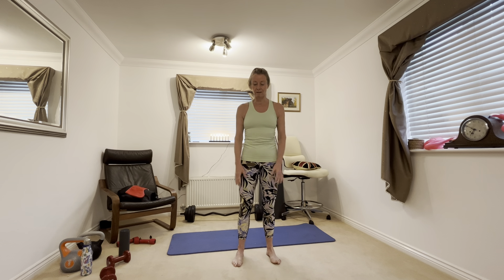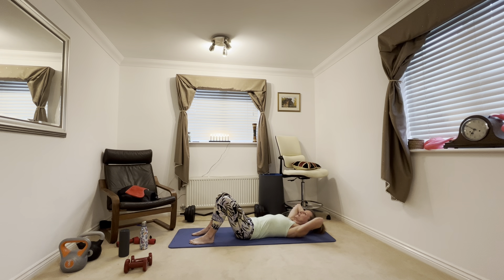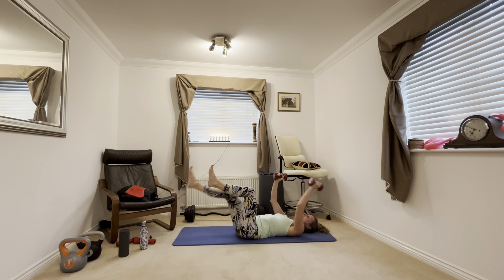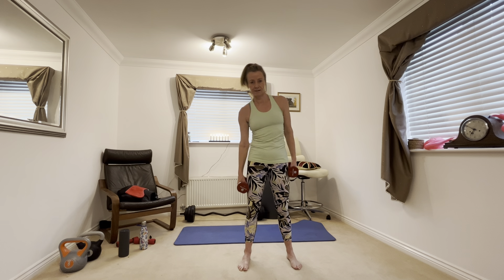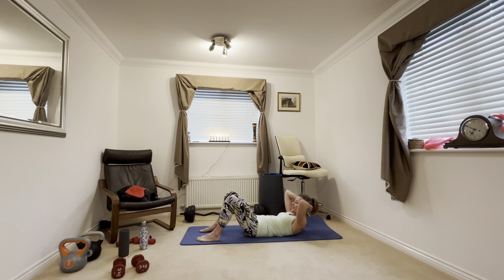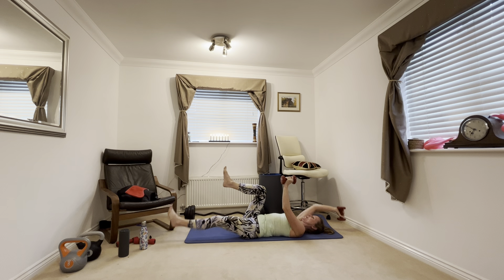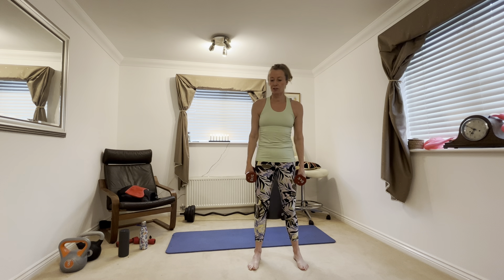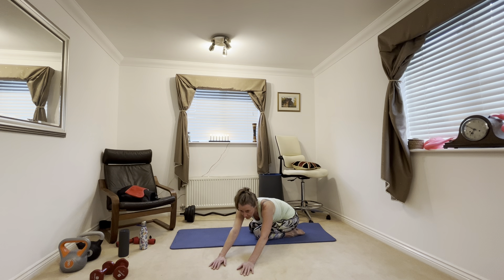ABC - Abs, Balance, Core with Tournesol Fitness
Session: Abs, Balance, Core
Equipment Needed: Exercise mat

Core strength is important for stability and balance and it helps to protect your back from injury and improves athletic performance. ABC stands for “abs, balance and core” and includes mat exercises, standing balance work and standing exercises working all areas of your core.

👍 Complete our survey for a chance to win!

Let us know how you enjoyed the 2022 Healthy You Virtual Festival! Complete this brief survey before the 20th February 2022 for a chance to win a £50 Amazon Voucher

Prior to starting this exercise video, please ensure you have enough space to move freely and your environment is free of any hazards that may cause you to slip, trip or fall. Please take part in suitable footwear or in bare feet (if appropriate) as recommended by the instructor. Make sure you have some water on hand to keep you hydrated.

By taking part in this activity, please understand that you are doing so at your own risk and that Cambridge City Council cannot take responsibility for any injury or illness that may occur to you as a result of taking part.  Rest assured that this activity should not cause you harm, but in the rare event that it does, it is recommended that you stop the activity immediately and seek medical advice.

The workout videos provided do not offer medical advice and should never replace guidance from a Doctor or other medical professional. This session is not suitable for anybody who has been advised by a health professional that they should not exercise unsupervised. If you are unsure if this exercise is right for you, you should consult your medical professional before taking part.

**Music credits**
Pure Energy Go Twisted Disco House Summer Grooves